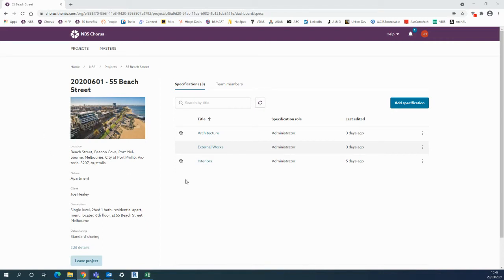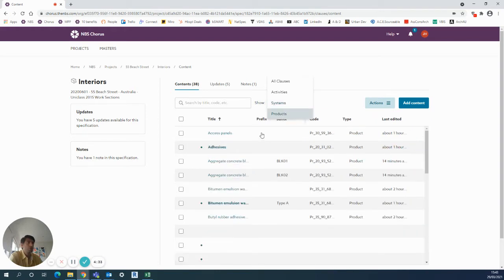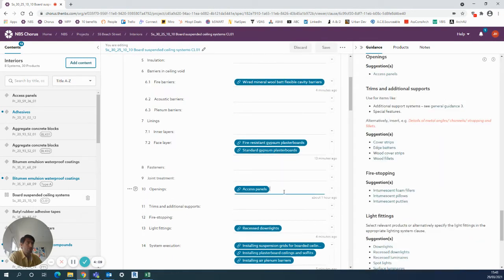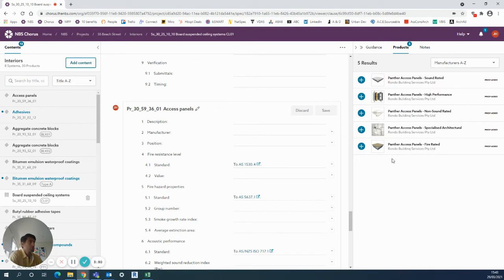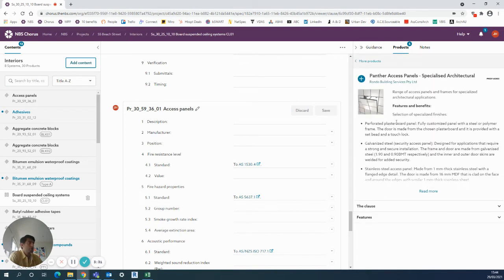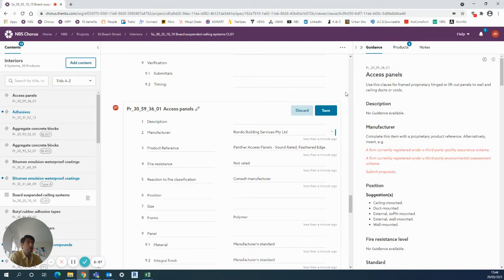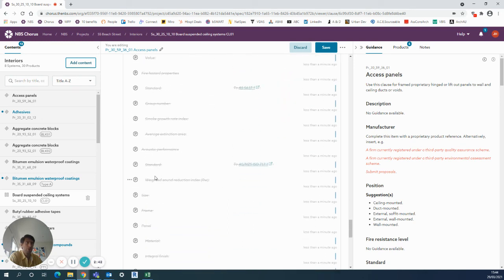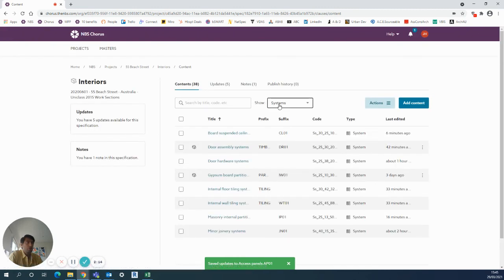NBS Chorus Training (Uniclass): Part 4 of 9 - Adding products using NBS Source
This series of videos will teach you how to get started using NBS Chorus for your specifications.

In this video, learn how to instantly add verified systems and products from Australian manufacturers.